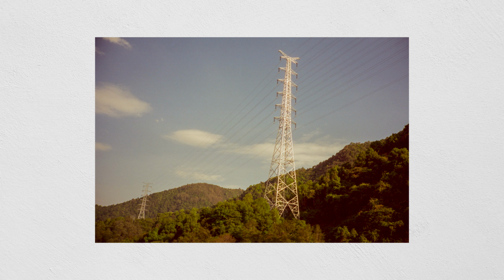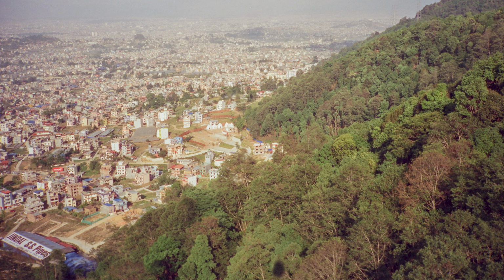Contax T2 || Shooting 35mm film in Bangladesh with Cinestill 400D film || Season 2 Ep 17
creative:-  @oldmanbytheocean
personal:-  @azaarbaain
film store in bangladesh:-  @shadinbanglafilmclub